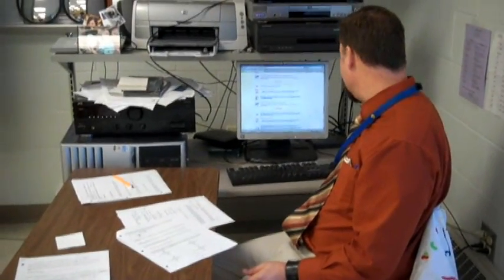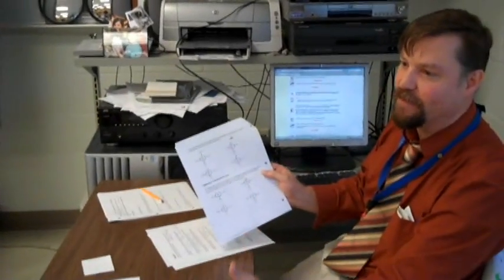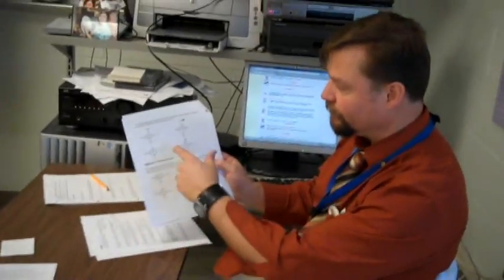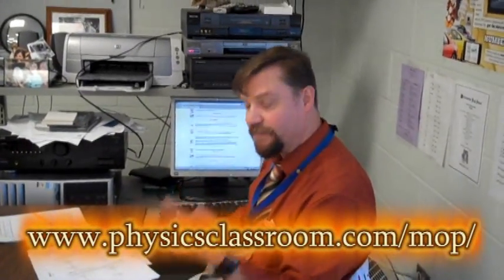Minds on Physics: Newton's Laws Sublevel 2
Here is some helpful hints to complete Sublevel 2 of Minds on Physics Internet Modules on Newton's Laws